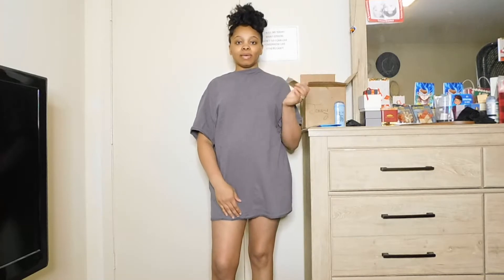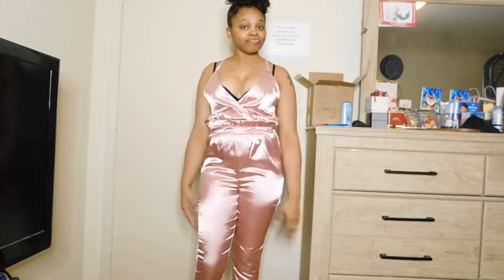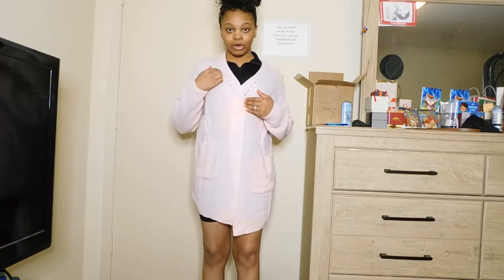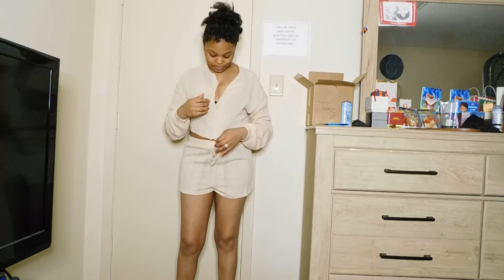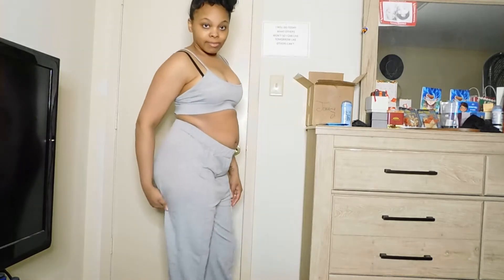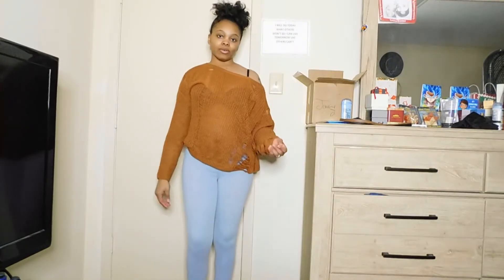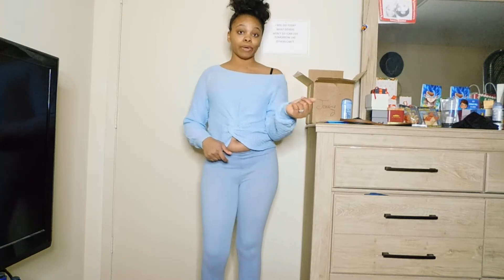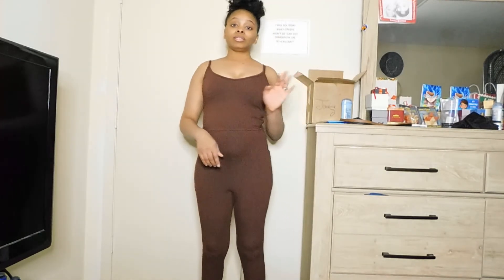First Clothing Haul 2021| SHEIN HAUL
PRODUCTS MENTIONED
➥ Solid Twist Front Boat Neck Sweater

➥ Solid Rib-knit Unitard Jumpsuit

➥ Joyfunear Criss-cross Backless Satin Slip Jumpsuit

➥ Foldover Detail Buckle Belted Wrap Dress

➥ Draped Front Solid Satin Top

➥ Drop Shoulder Distressed Oversized Sweater

➥ Half Zipper Tee With Biker Shorts

➥ Solid Cami Top With Joggers Without Jacket

➥ V-neck Cable Knit Sweater Dress Without Belt

➥ Drop Shoulder Notched Neck Top & Shorts Set

➥ Drop Shoulder Double Pocket Cardigan

➥ Mock-neck Crop Tee and Leggings Set

‣Q: Where do you live? A: Jackson, Ms
‣Q: What camera do you use?A: Nikon CoolPix b500